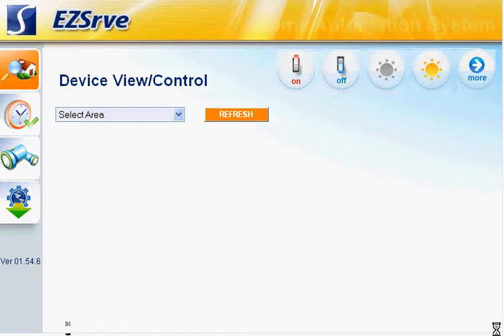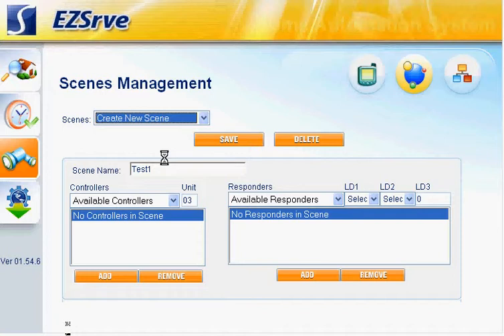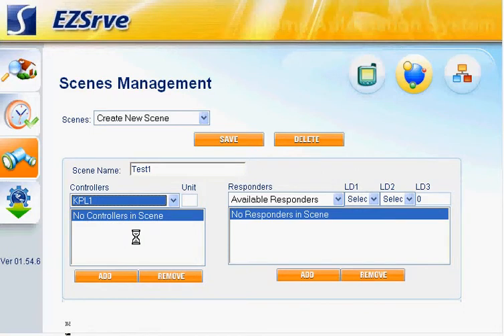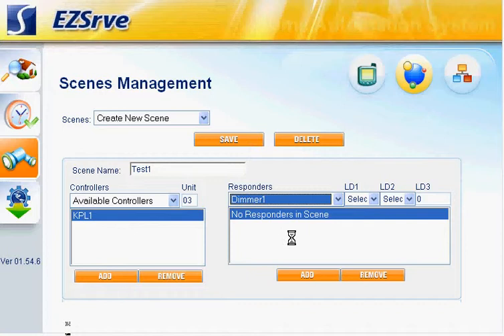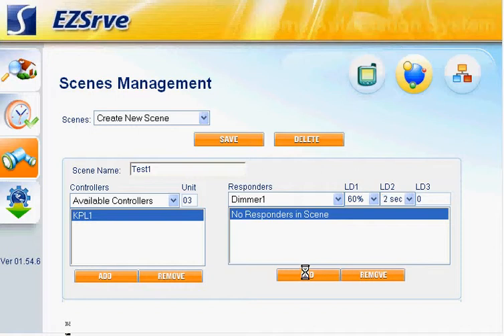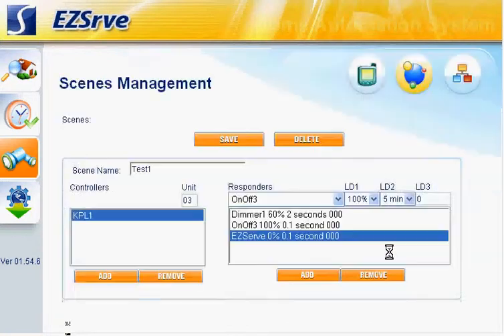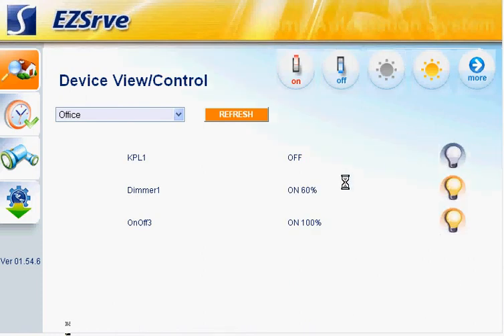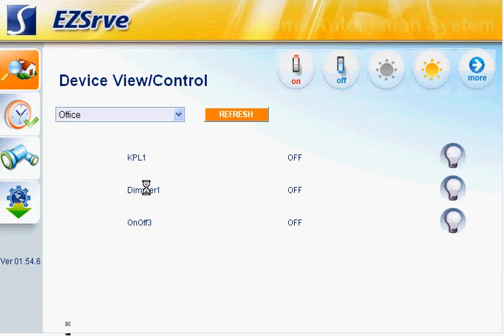Adding a Scene using the EZSrve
Adding a scene to the EZSrve Home Automation Controller using the HTML interface.